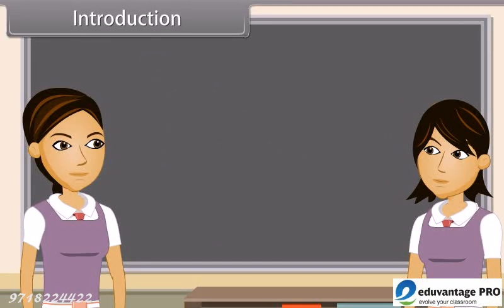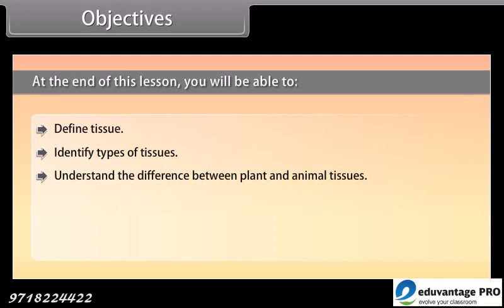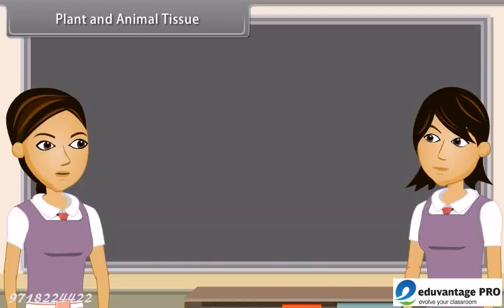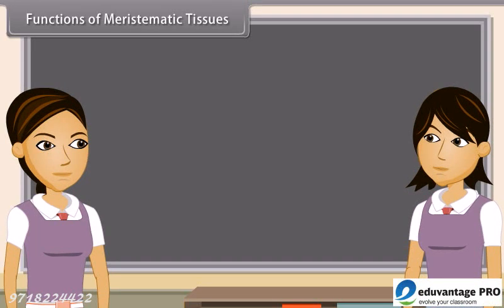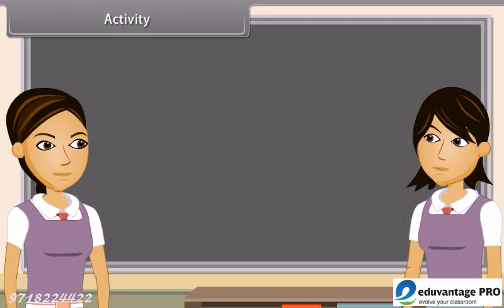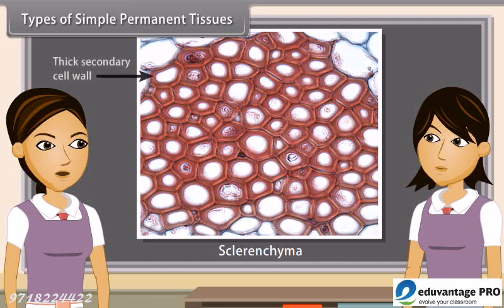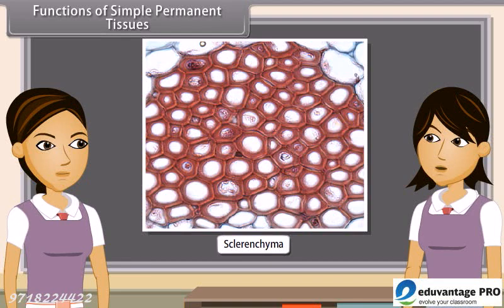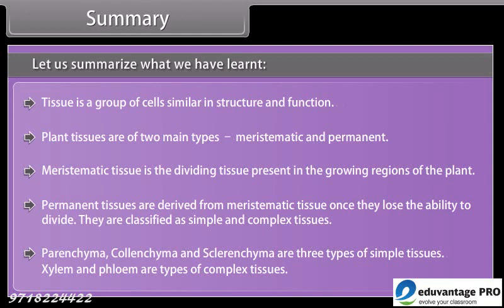E-learning Class 9 Free Tutorial - Know about Tissues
The Eduvantage Pro provides education in an interesting way to the students from Kindergarten to Class 12. Through this educational content, the students will be able to learn about Tissues.